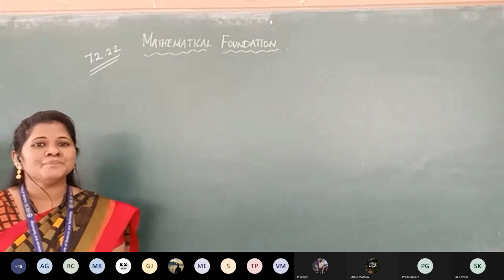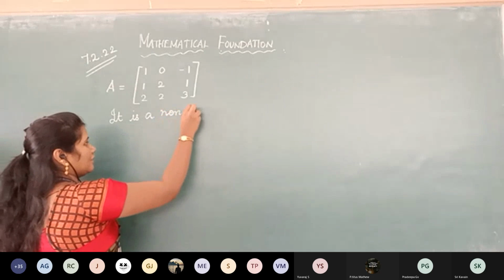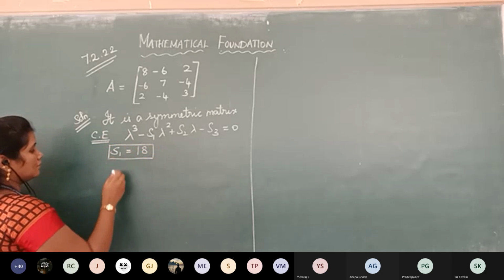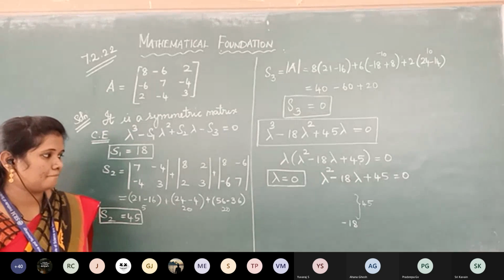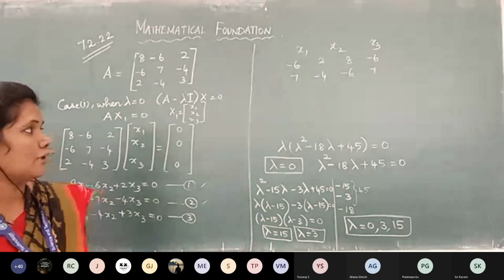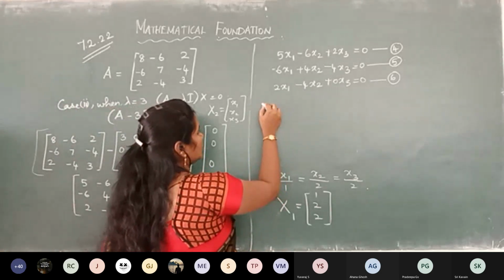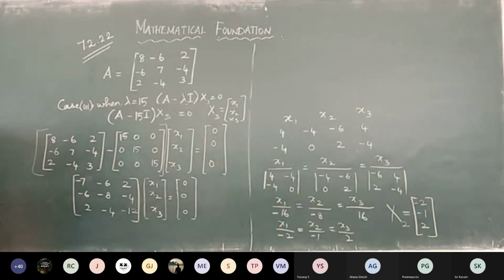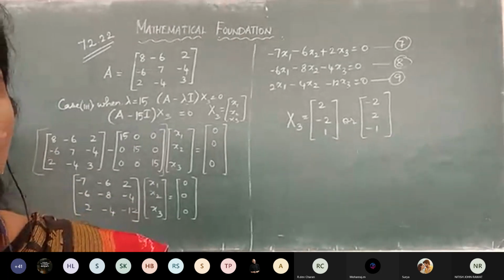How to find Eigen Values & Eigen Vectors